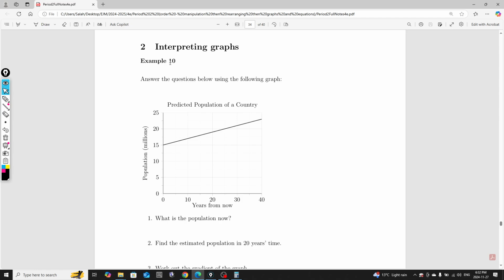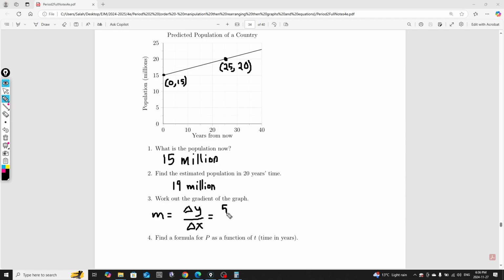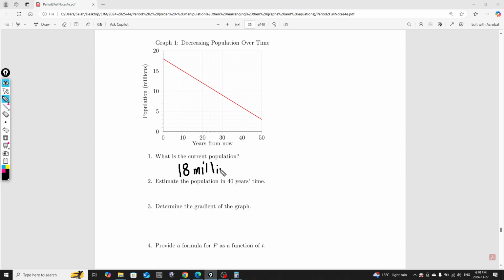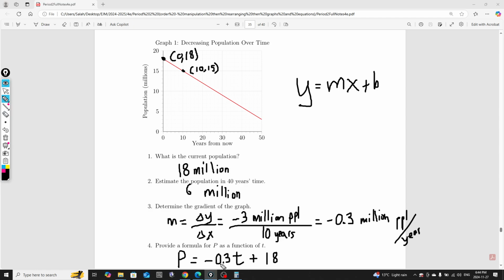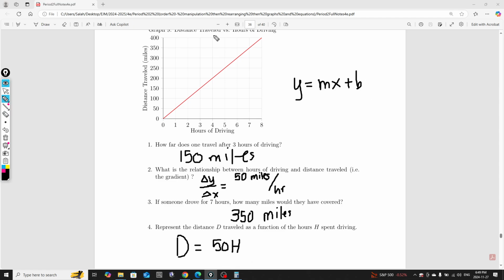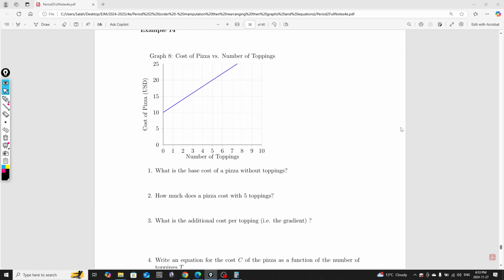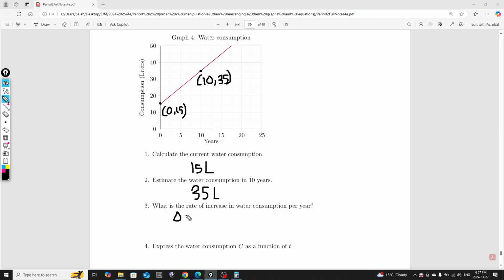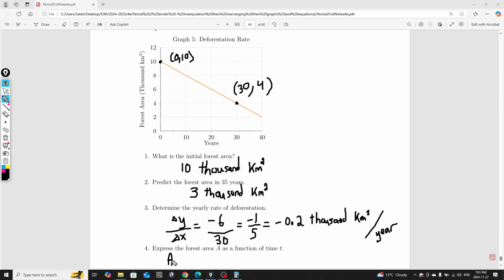4e Interpreting Graphs lesson